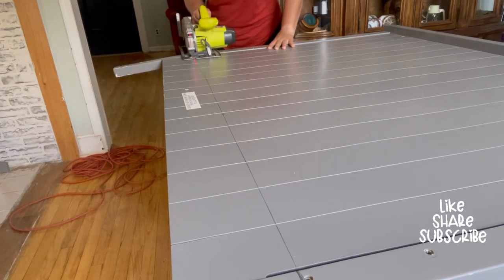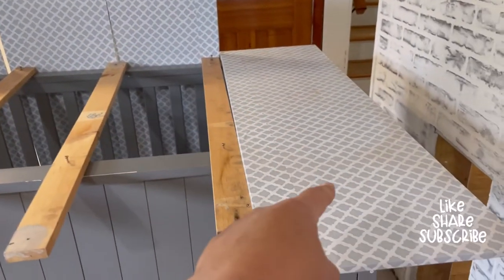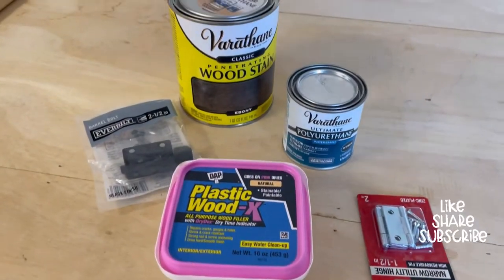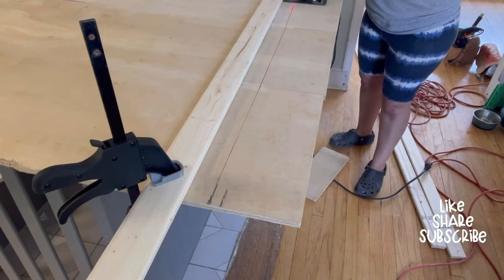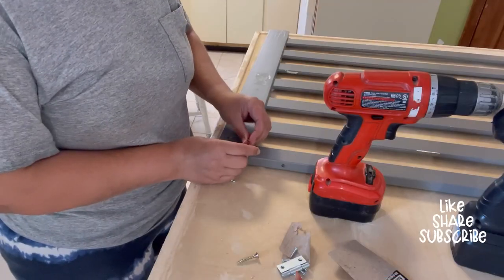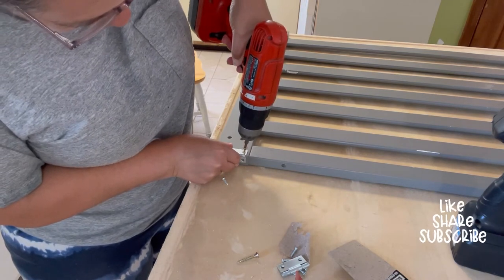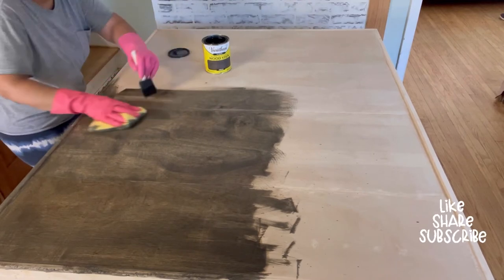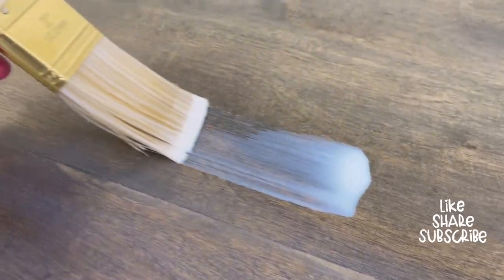**NEW ALL IN ONE KITCHEN ISLAND & DOG CRATE || DIY CRIB MAKEOVER || Let’s do this! 💪🏽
Hello friends and Welcome Back,
There is something so satisfying to build with someone else's trash and recycle materials from your own home.  This video is packed with an amazing ALL in ONE build: kitchen island + dog crate.

I hope you find the motivation and encouragement to create something extraordinary with what you have right in front of your eyes. There is a source of power within you that is ready to shine!

I appreciate you becoming a subscriber and journey with me as we discover what we can build/clean/ or organized next.

Make sure to introduce yourself down below and tell me what is your weakness? Yes, it is within your weakness that you shall discover your greatest power.

Love,
Mariana

 ⛔️ My videos are for motivational purposes ONLY. Please consult with the manufacturers for instructions on how to use your power tools and equipments.  Read all labels of the products and refer to manuals for instructions.